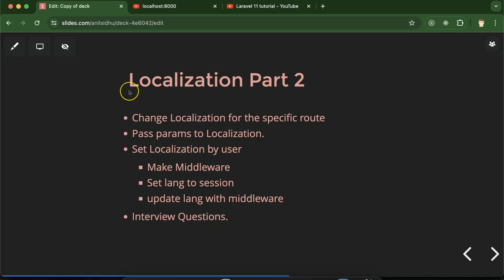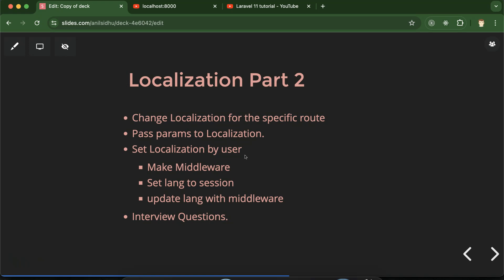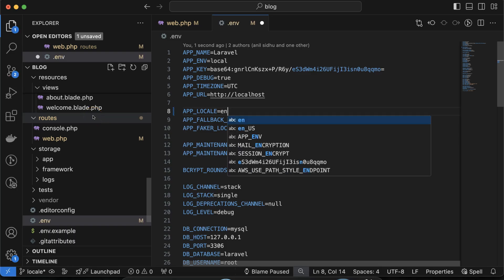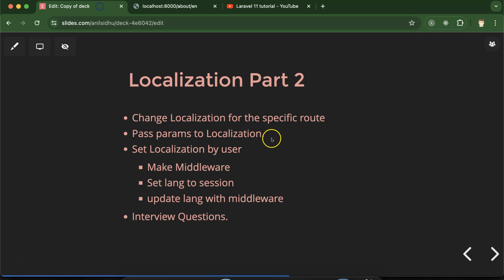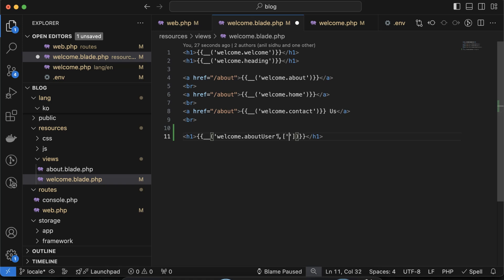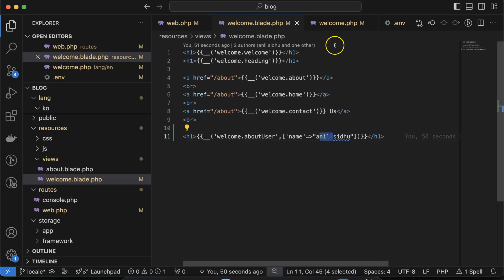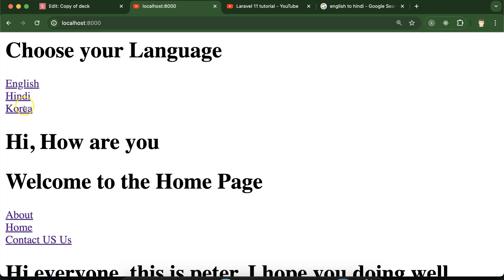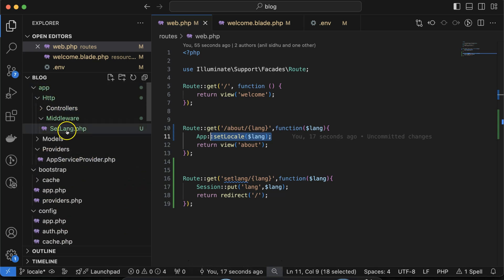Laravel 11 tutorial #40 Localization Part 2 | Multiple language support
This video teaches us about Localization and how to apply Localization in Laravel 11 in Hindi. This video is made by Anil Sidhu in english.

Change Localization for the specific route
Pass params to Localization.
Set Localization by user
Make Middleware
Set lang to session
update lang with middleware
Interview Questions.